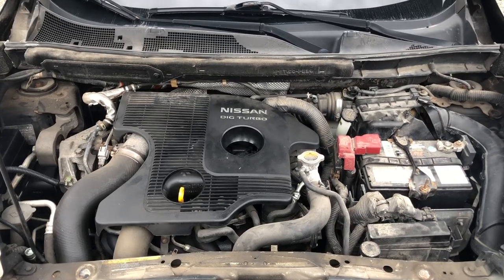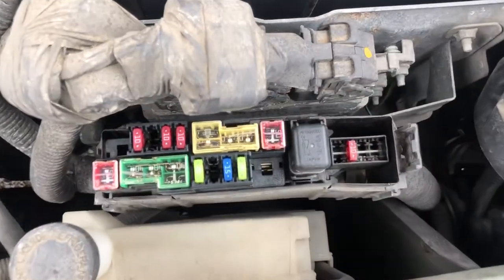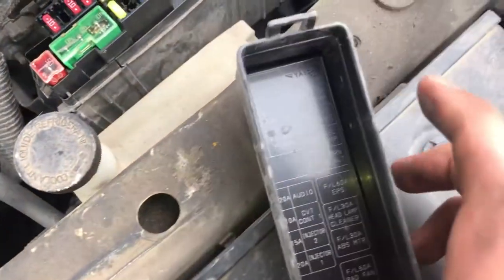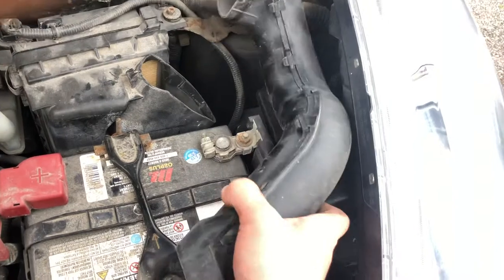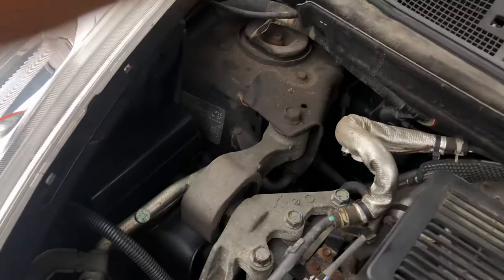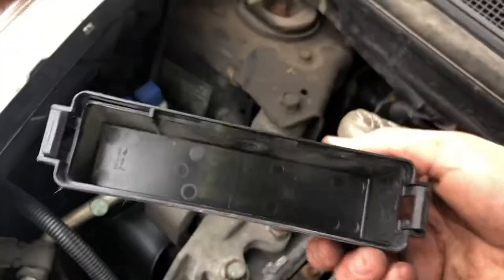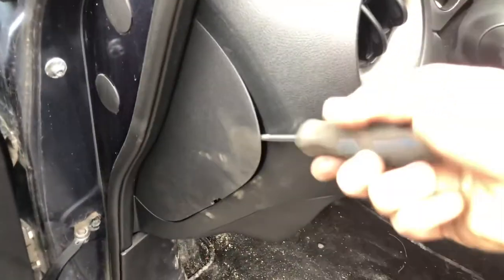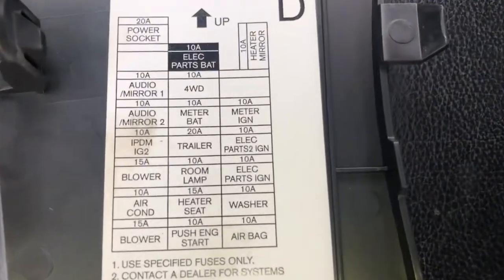The fuse box location on a (2011-2017) Nissan Juke